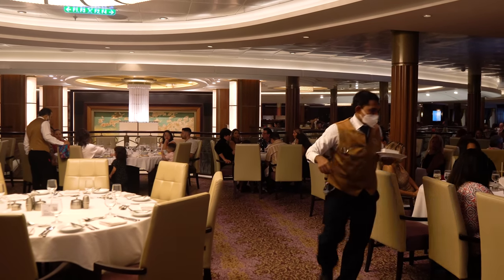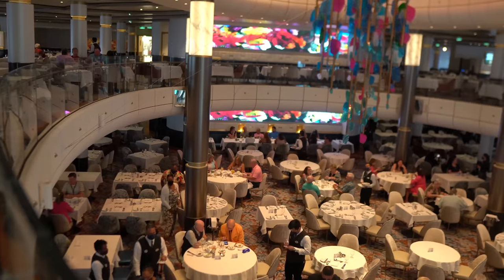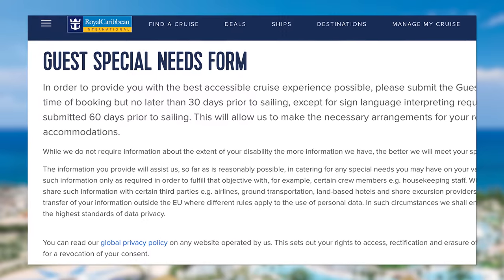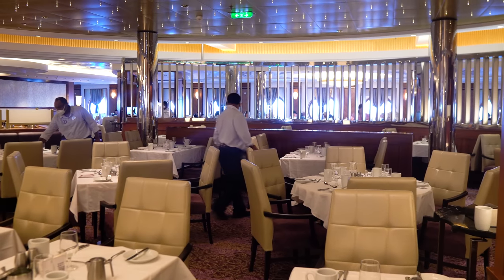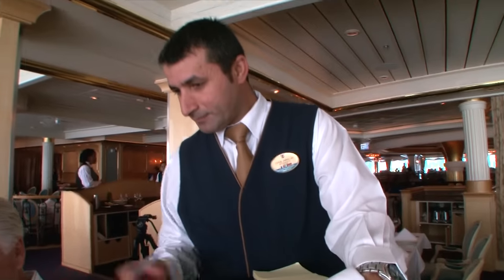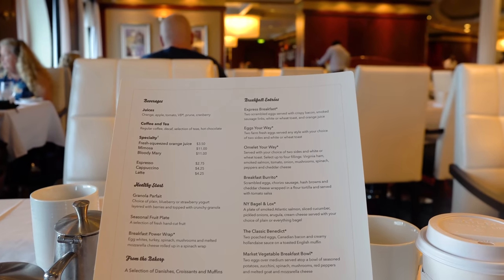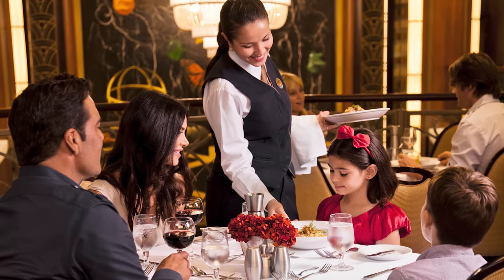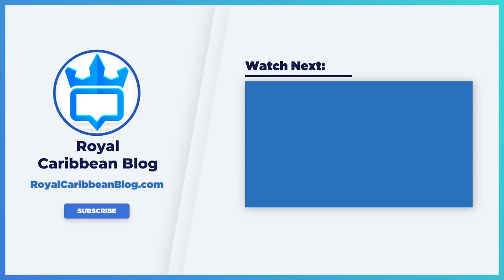10 insider tips for Royal Caribbean's main dining room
If you want to make sure your main dining room experience is the best possible, check out these top tips!